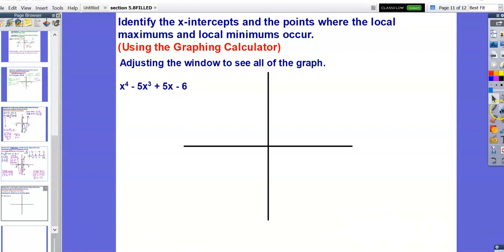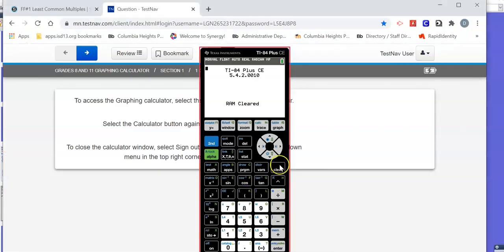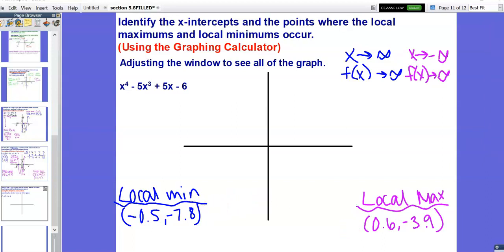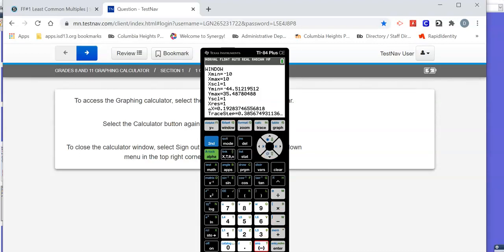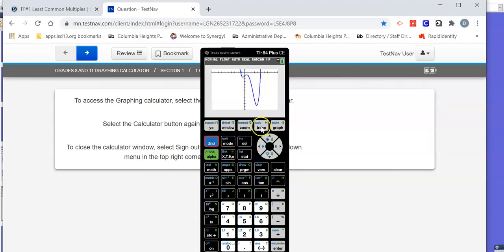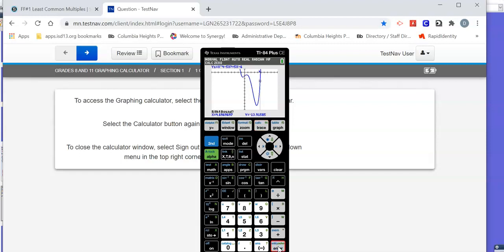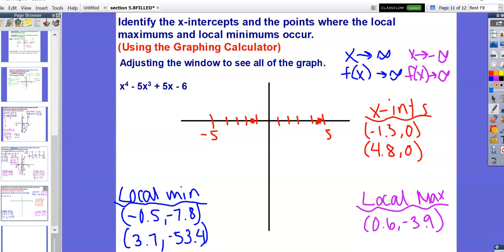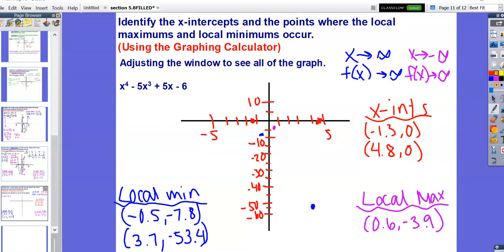5 8 Part 3 example adjusting the window